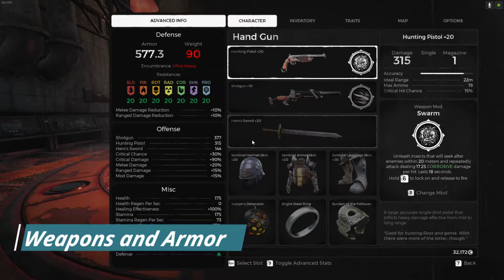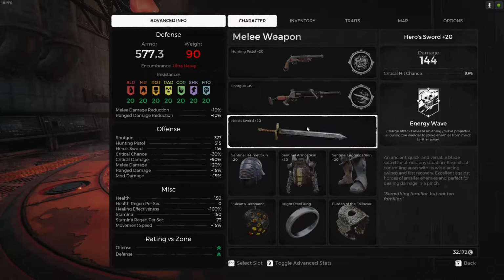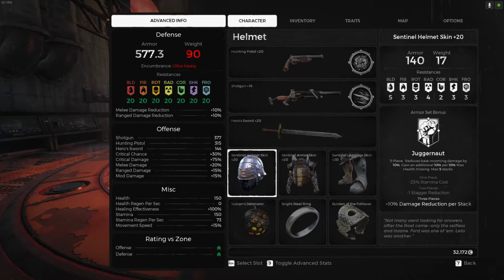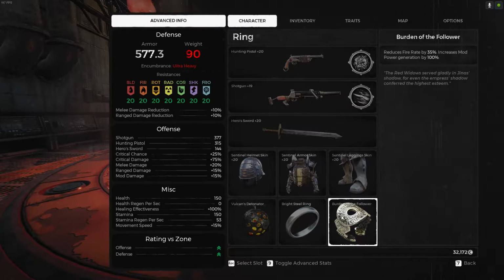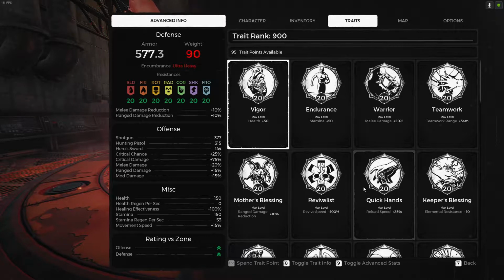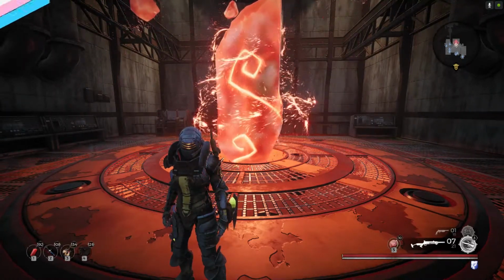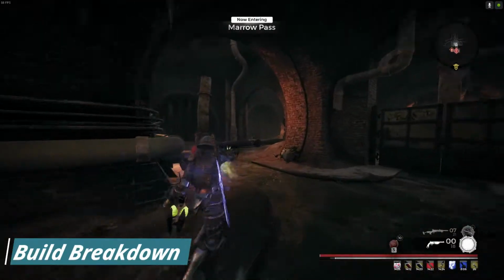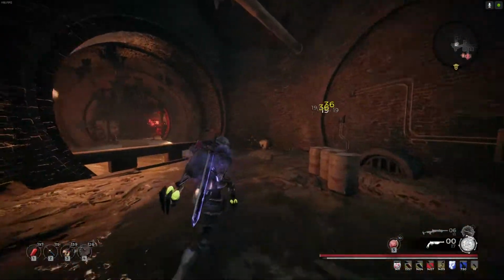Most Insane Nightmare Build - For Remnant From The Ashes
CHAPTERS:
0:00 Intro
0:25 Character Sheet
1:05 Traits
2:03 Pro's and Con's "Gameplay"
5:28 Boss Fight